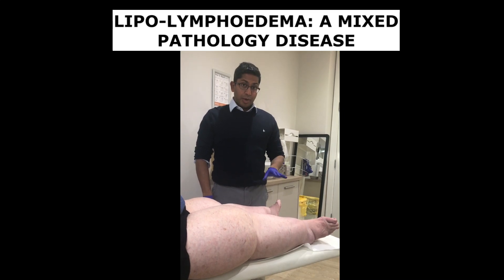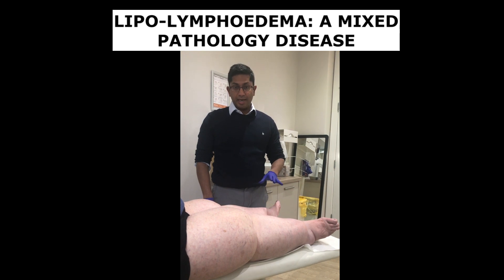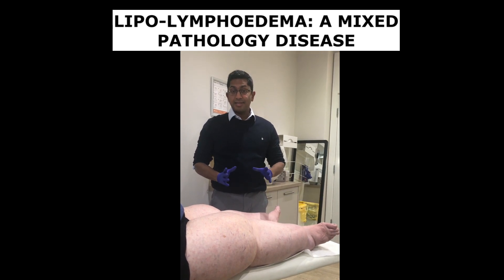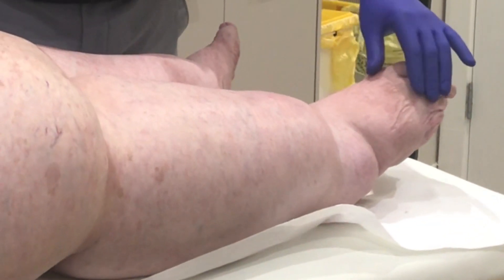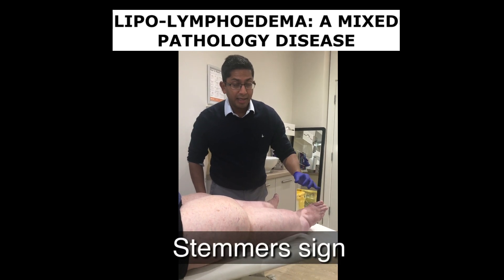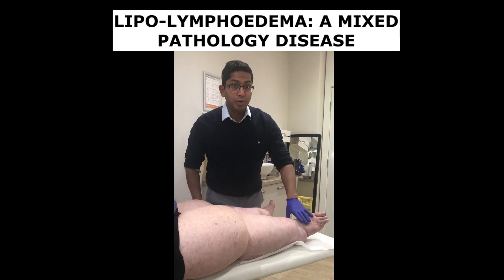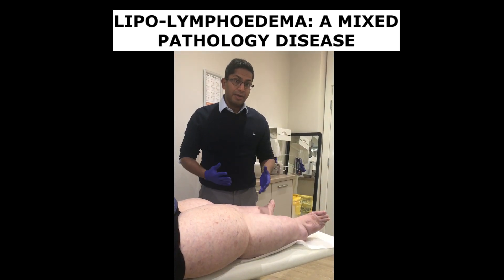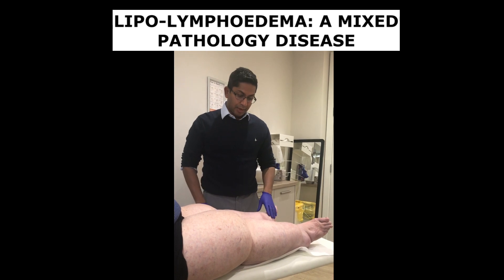Lipo-lymphoedema: A mixed pathology disease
In this video Mr Karri demonstrates the features of lipo-lymphoedema, a disease that is a combination of lipoedema and lymphoedema.

Mr Vasu Karri BSc(Hons), MBBS, MSc, FRCS(Plast) is a Plastic Surgeon in East Yorkshire, UK. He is a leading cosmetic and reconstructive surgeon and performs his surgical procedures at The Karri Clinic, Hull and Kinvara Private Hospital, Rotherham.

Mr Karri is an internationally-recognised expert on lipoedema surgery. If you are interested in learning more about his liposuction technique to treat this debilitating condition, please visit:

or  call on 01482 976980